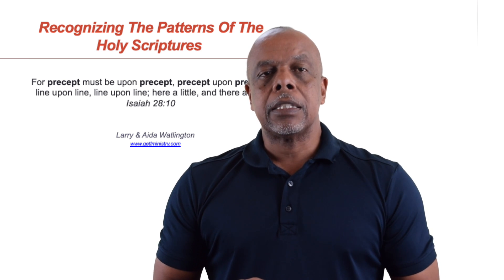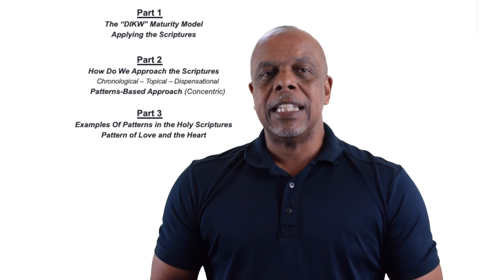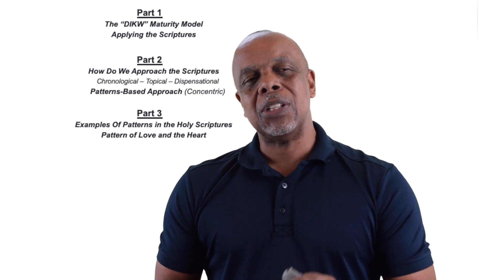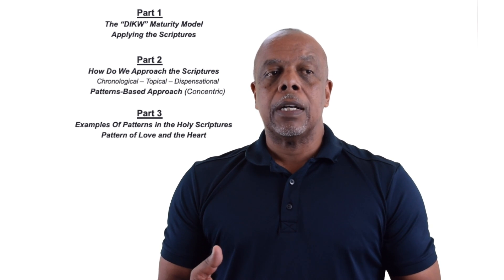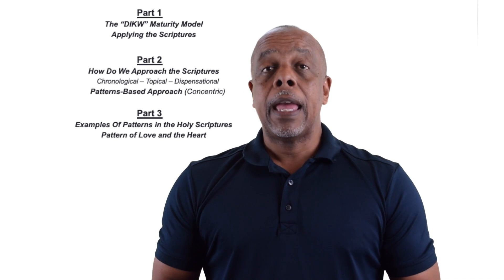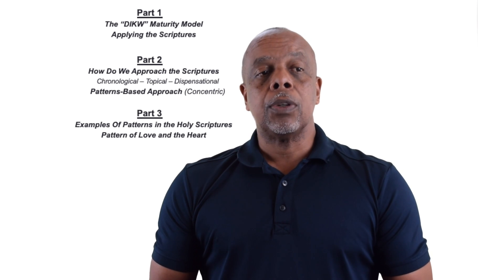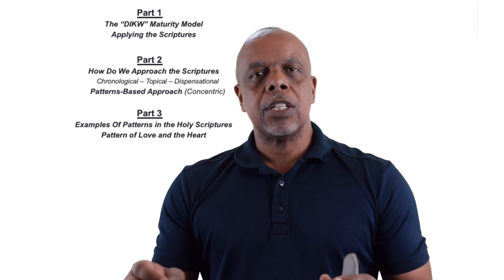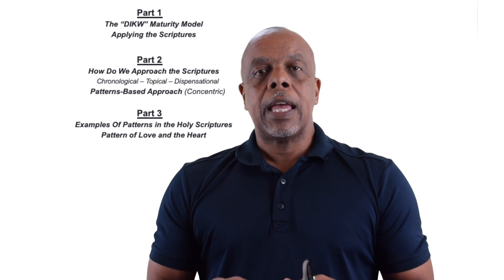Recognizing The Patterns Of The Holy Scriptures - Introduction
This is a 3-part video series that teaches the method of Patterns.  There are several ways to approach the Bible, Chronological, Topical or Dispensationally, etc.  However, God uses patterns throughout His Word to teach us spiritual concepts.

This series is broken down as follows:
Part 1
The “DIKW” Maturity Model
Applying the Scriptures

Part 2
How Do We Approach the Scriptures
Chronological – Topical – Dispensational
Patterns-Based Approach (Concentric)

Part 3
Examples Of Patterns in the Holy Scriptures
The pattern of Love and the Heart